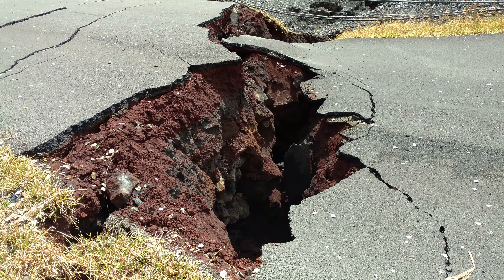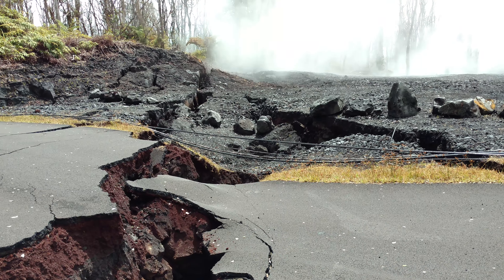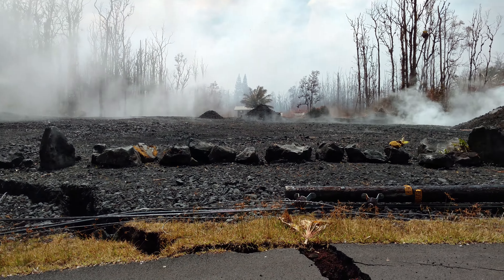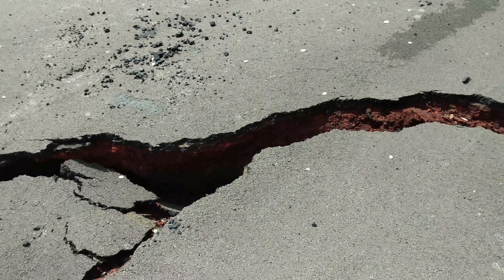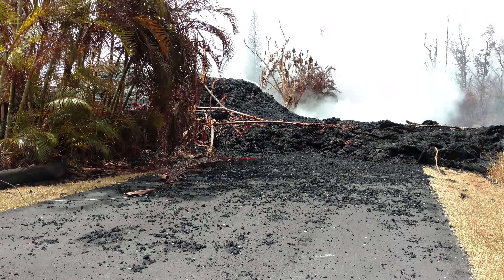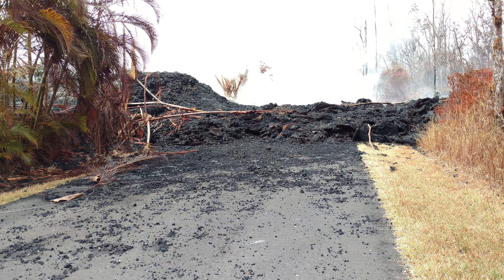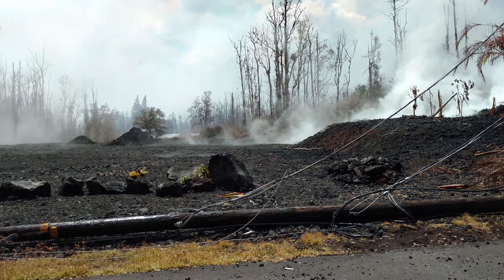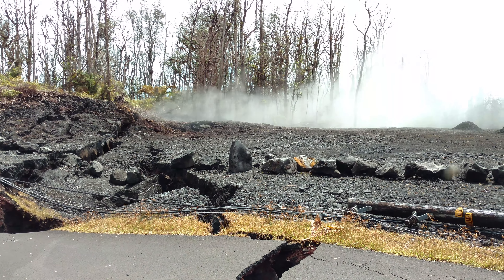Leilani Estates Hawaii Lava Flow Kupono Activity Update 5/22/2018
Went and checked out Kupono Street, not a lot has changed there. Maybe a little more earth movement and some new steam vents.